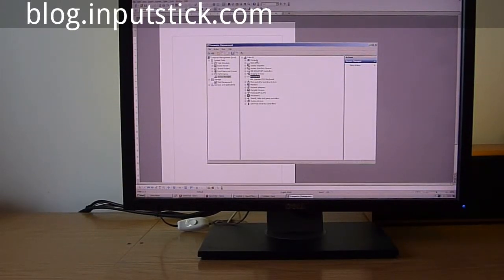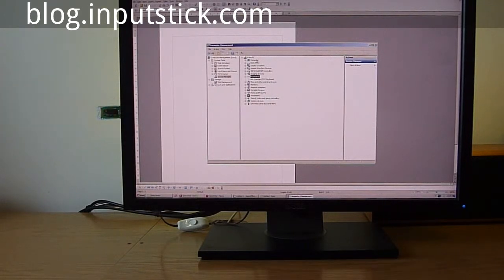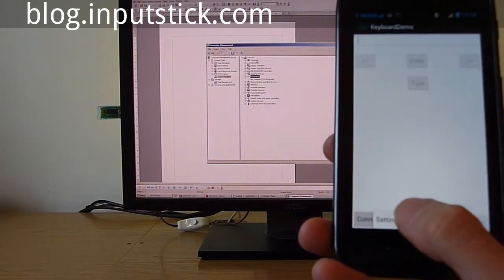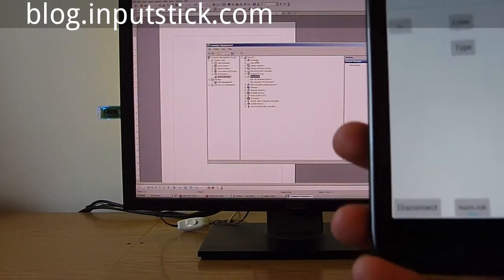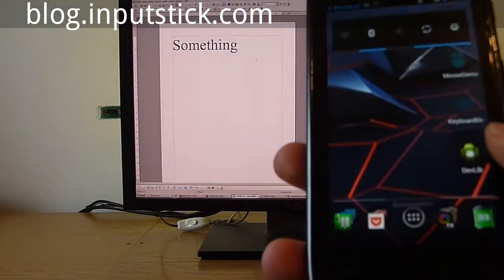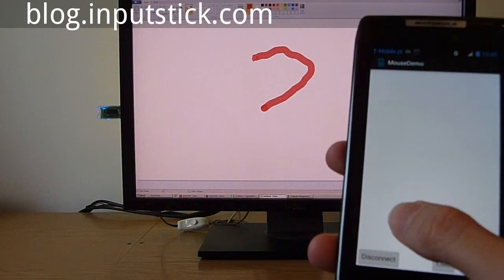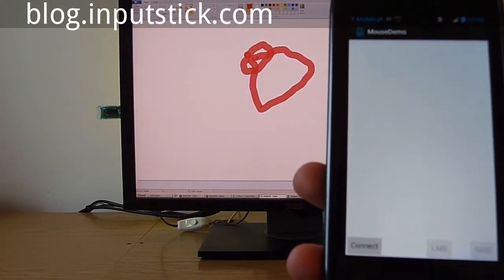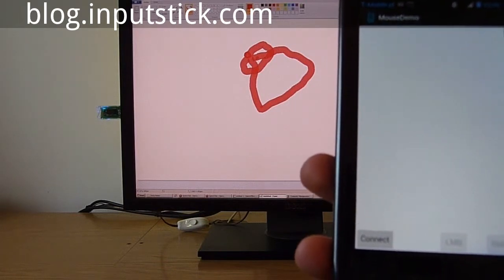InputStick keyboard and mouse demos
InputStick is a device that allows your smartphone to emulate different kinds of USB devices.